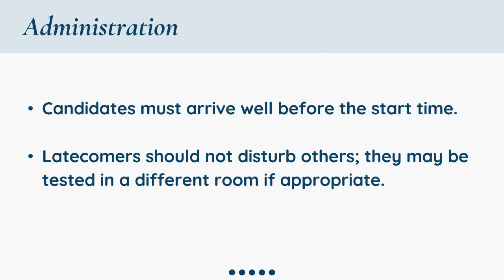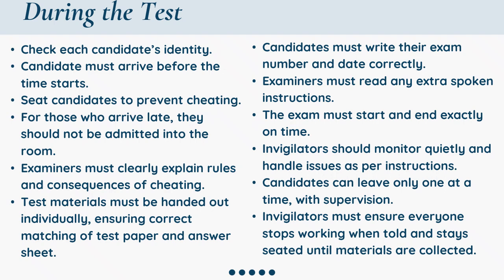Test Administration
This video is about test administration.